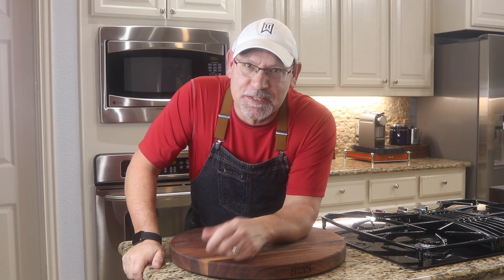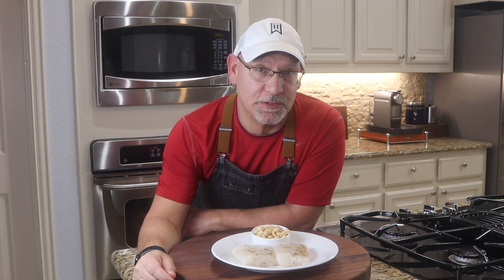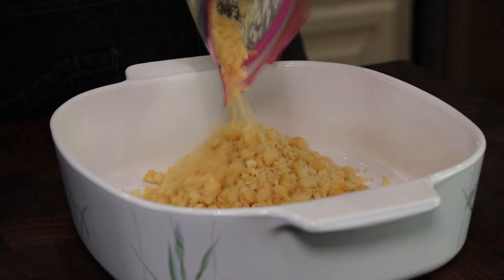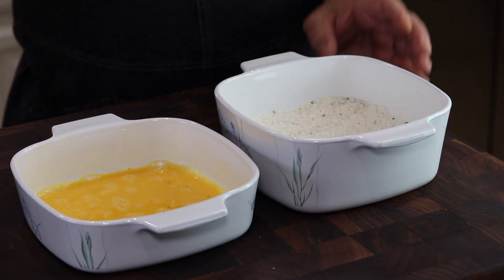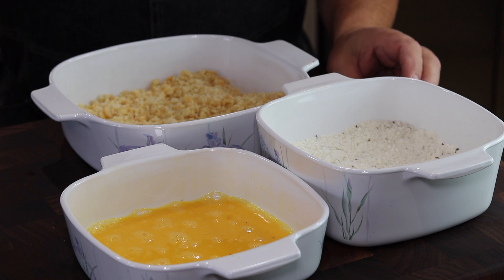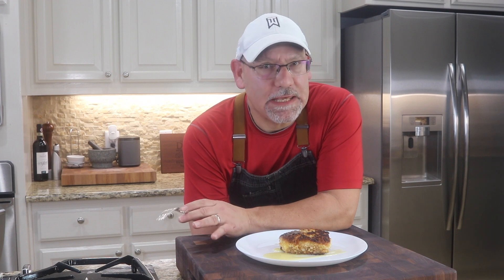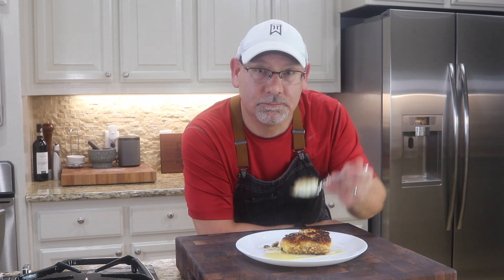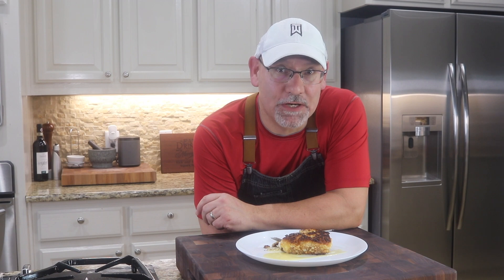Halibut with Macadamia Nut Crust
Here is our recipe for Halibut Macadamia.
We used fresh Halibut in 6-8 oz filets. We seasoned our fish with salt and pepper and then dredged in Coconut Flour, Egg and then into our crushed Macadamia Nuts. We used coconut flour to keep our recipe gluten free, but also it adds a very nice flavor to this tropical dish.
We sautéed the Halibut in a little avocado oil and butter to get the outside crust nice and browned. We then placed our fish in a 300 degree oven while we made a Beurre Blanc.
our classic beurre blanc is made with minced shallots, dry white wine, lemon juice and white wine vinegar. We reduced the liquid to 2-3 tablespoons, drained the liquid from the shallots and added 1/2 stick of butter while stirring constantly.
The fish was garnished with the beurre blanc and served.